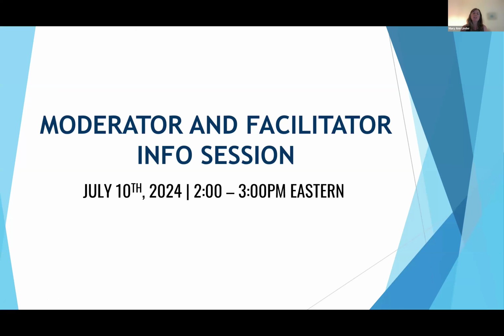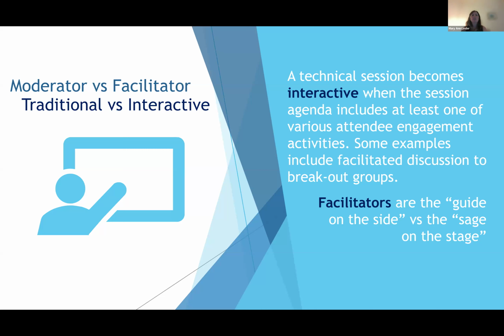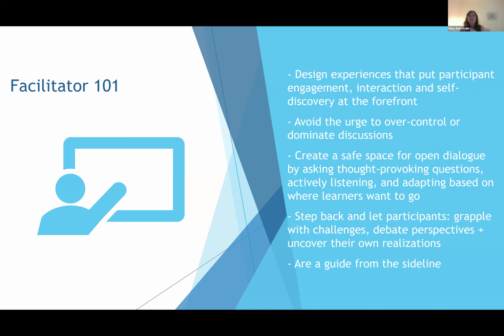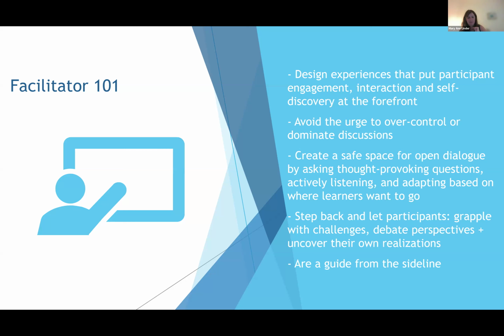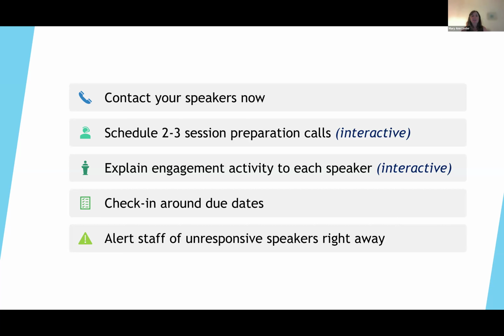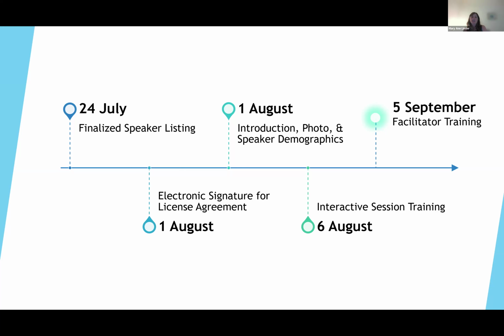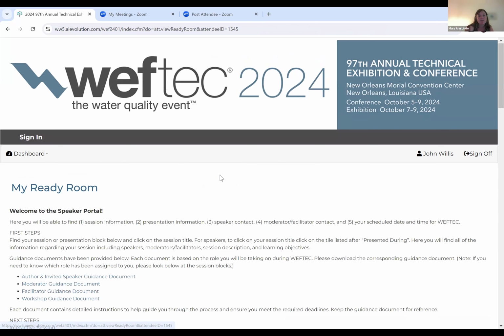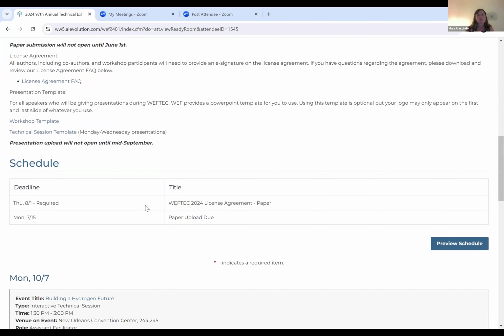WEFTEC 2024 Mod and Facilitator Training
This 2024 information session is for moderators and facilitators. The presentation explains each role and how to best lead sessions.